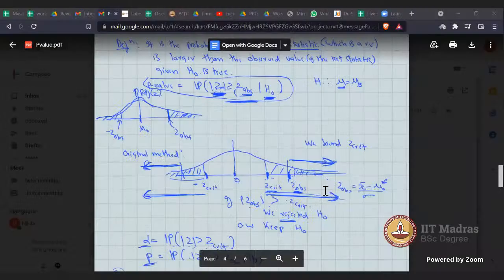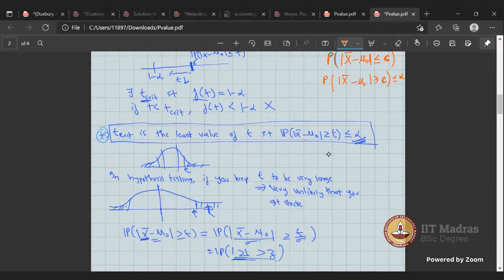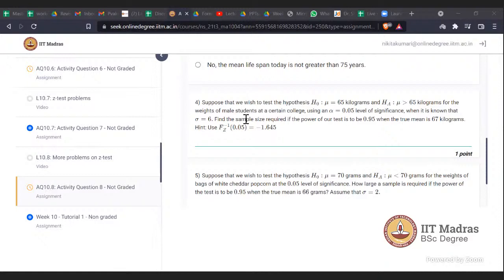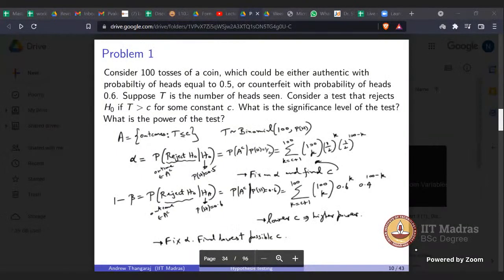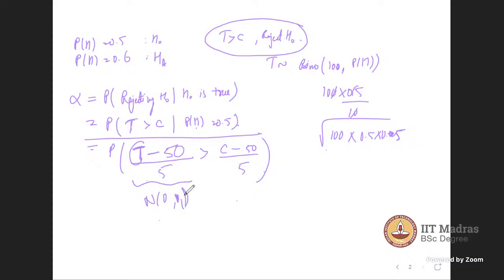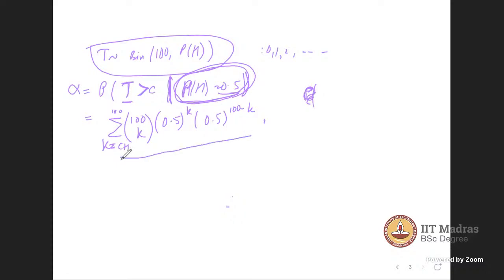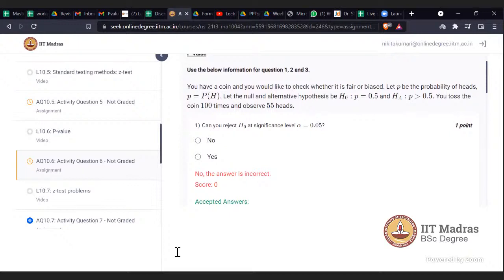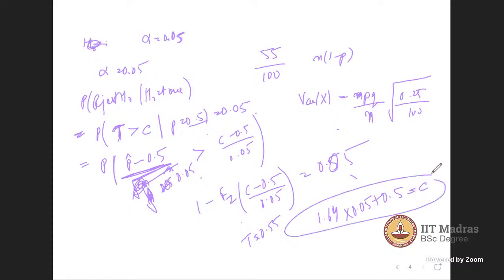Statistics 2_Open Session - Week 11